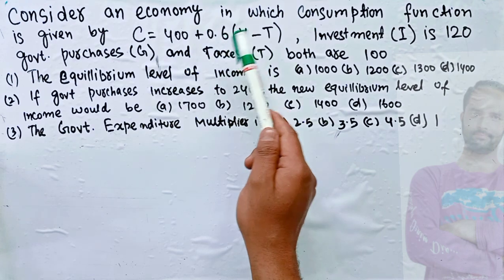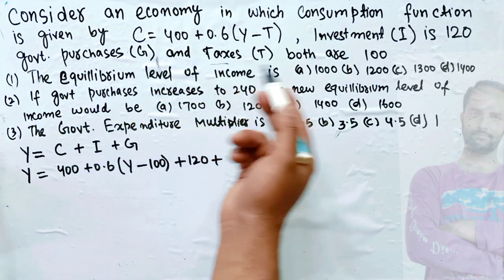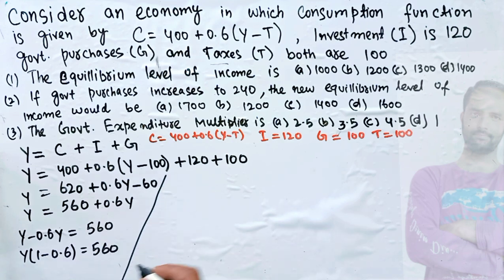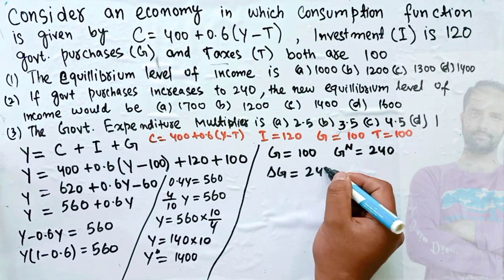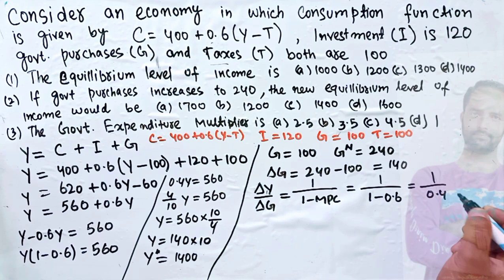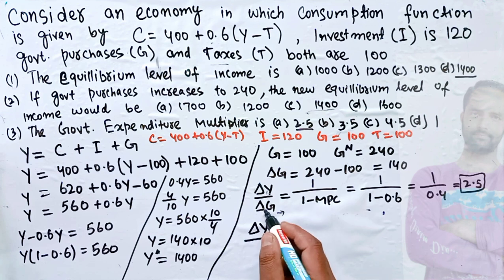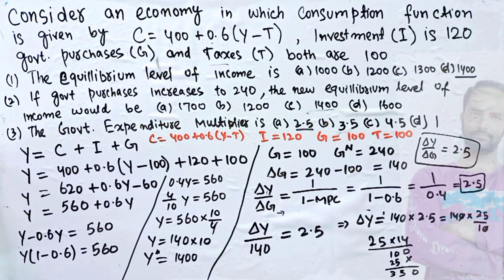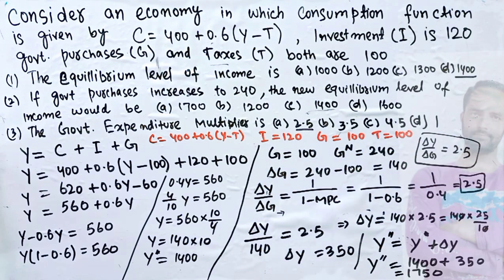Macroeconomic Model . National income model